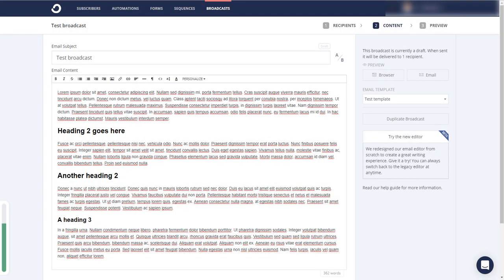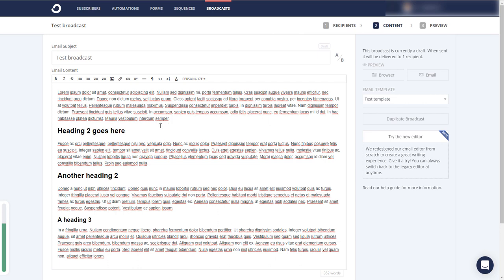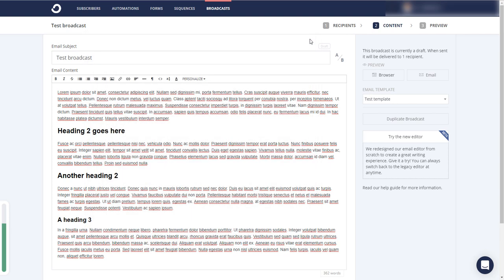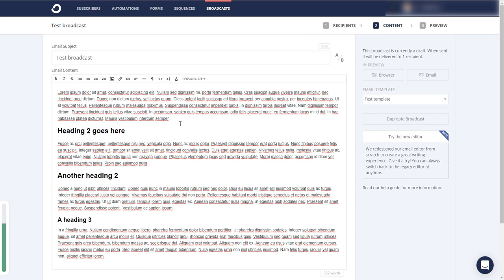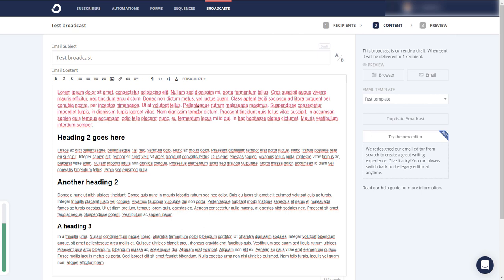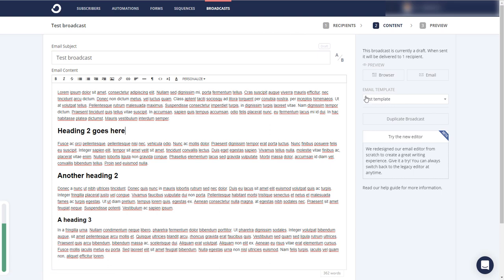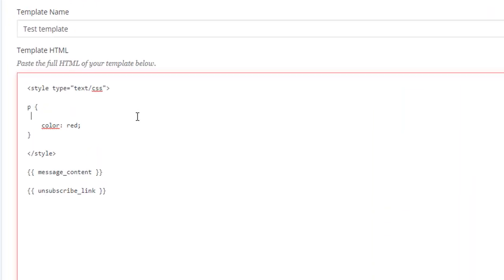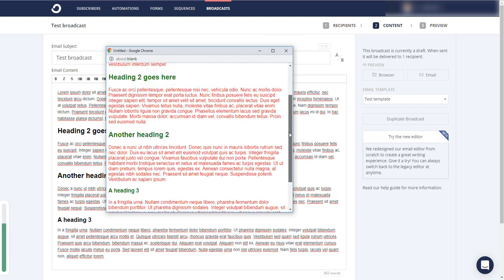How to style text using CSS in ConvertKit editor with templates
Change the appearance of your text and headings in a ConvertKit broadcast email by using simple CSS rules added to your templates. Then you can reuse these templates in future broadcasts and the same styling will be maintained without having to change it again.